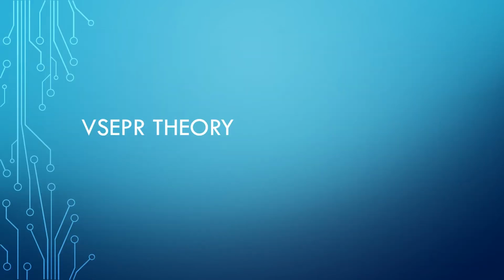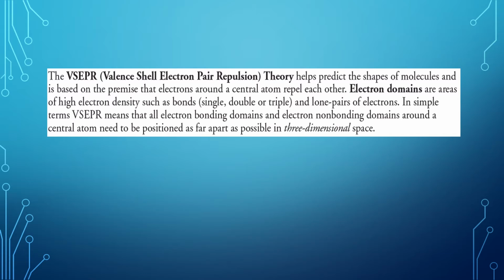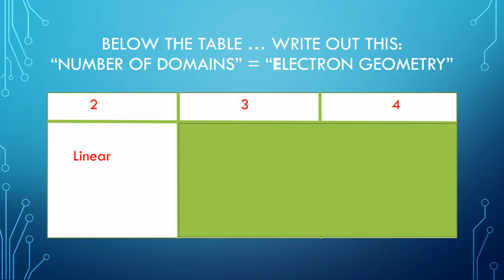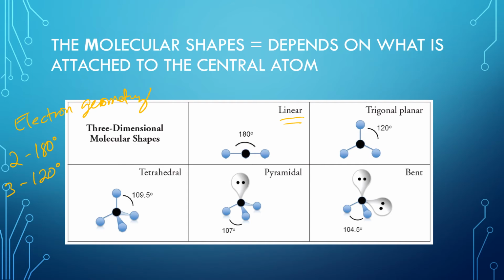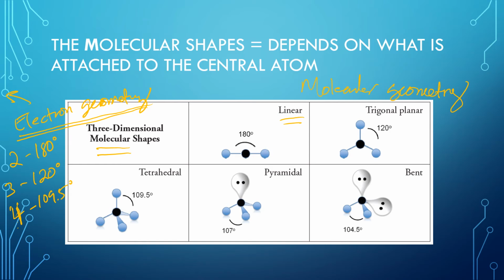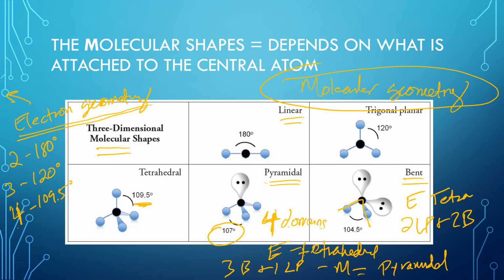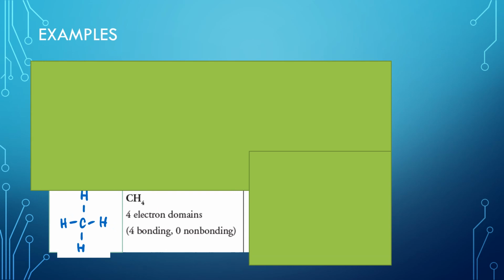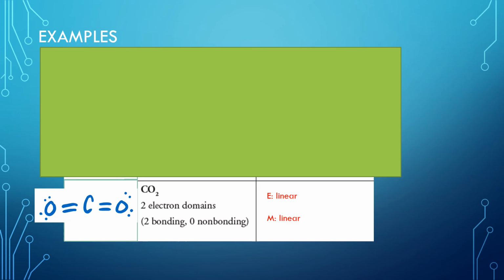VSEPR Lecture Sp 2022 Video